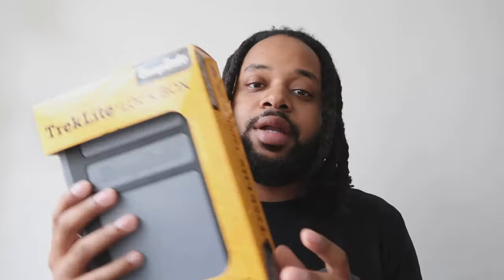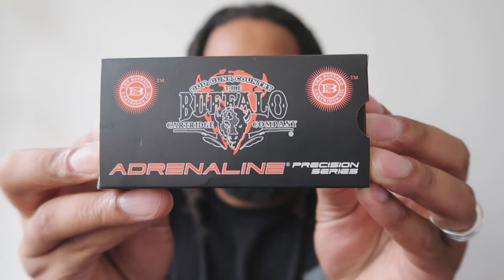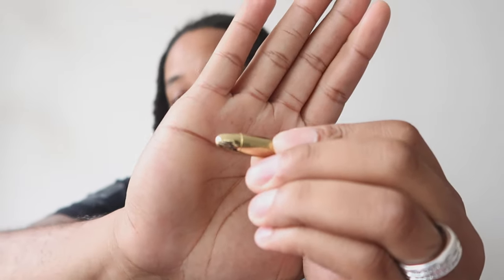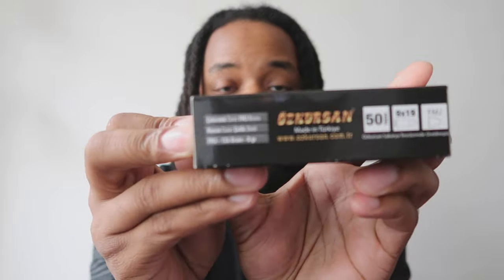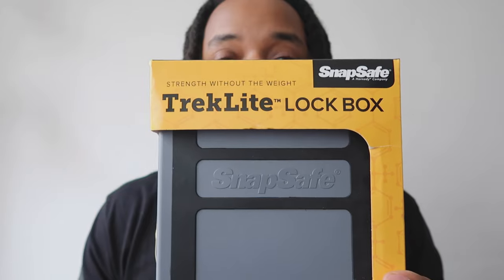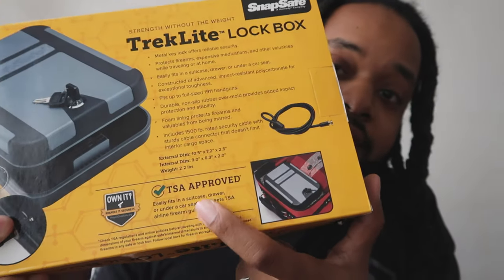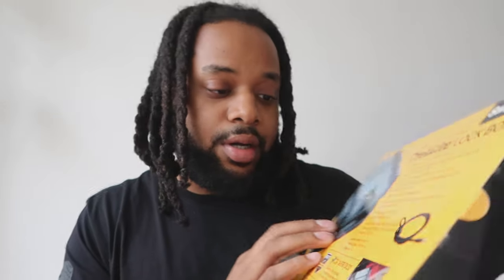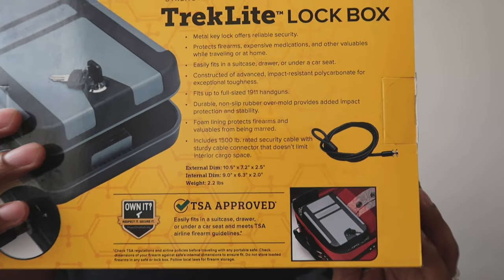AMMO HAUL AND MY NEW GUN LOCKBOX... LET'S TALK ABOUT IT.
Went on a ammo hunt and found some 9mm ammo and also purchased a gun lockbox.